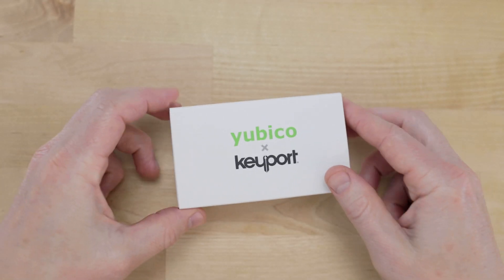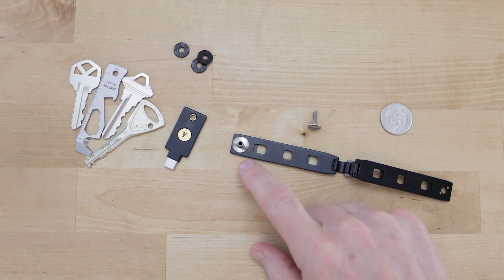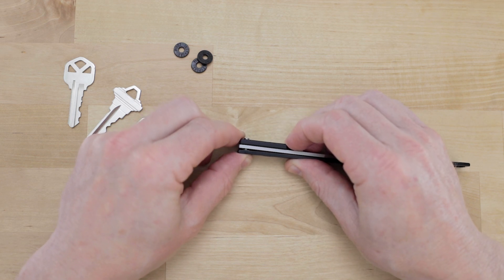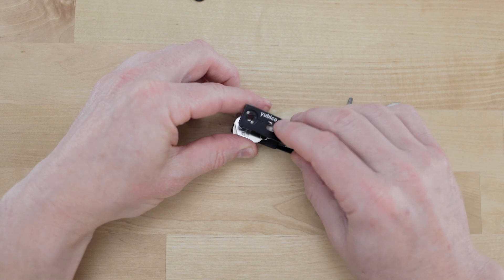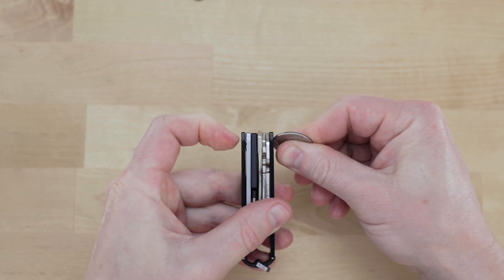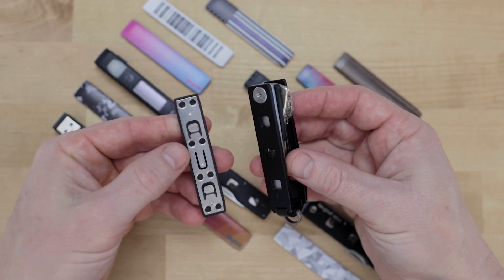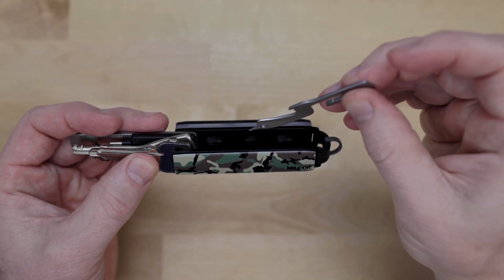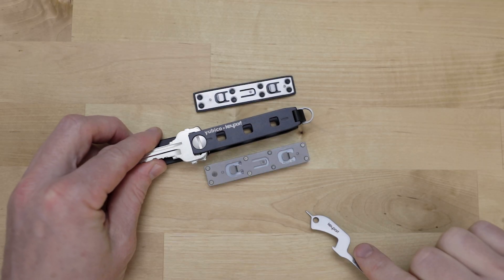Yubico x Keyport Pivot Setup Guide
Detailed assembly guide for setting up your Yubico X Keyport Pivot 2.0.

0:13 How to install your YubiKey, keys and tools
3:30 How to add Modules and Faceplates
4:08 How to remove Modules and Faceplates